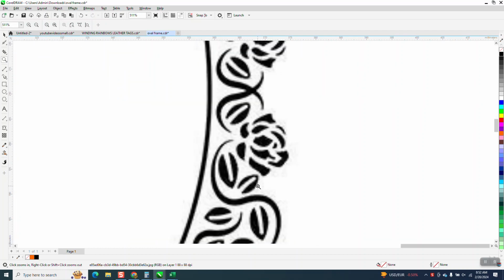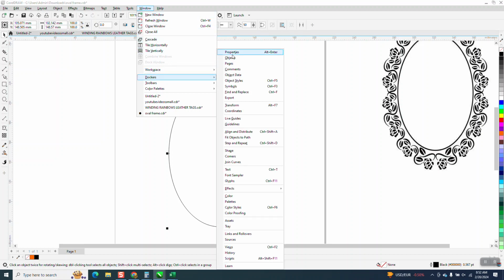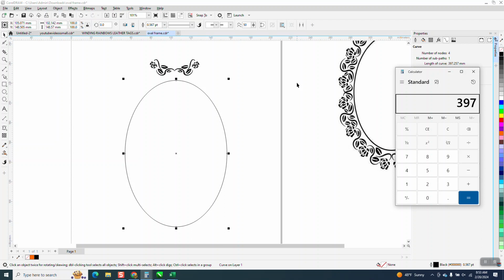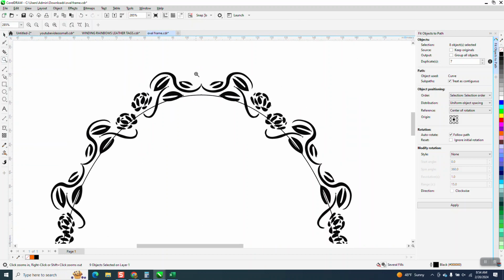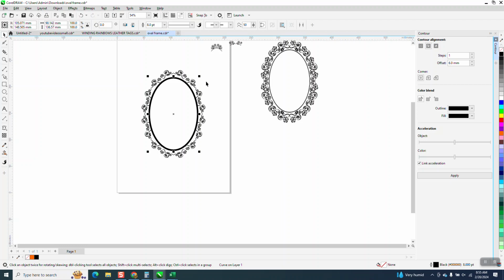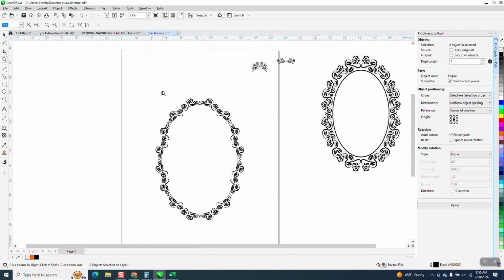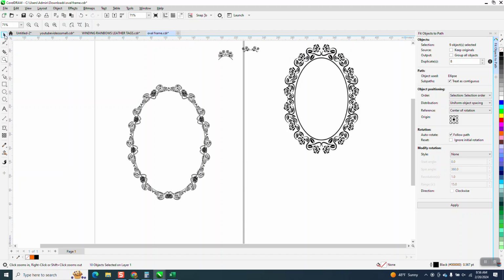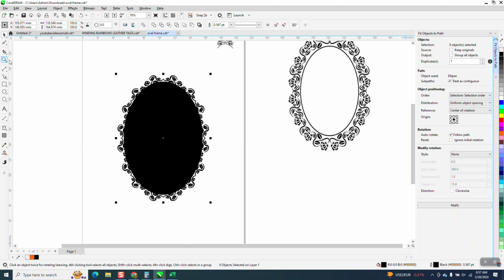CorelDraw Tips & Tricks Object to Path